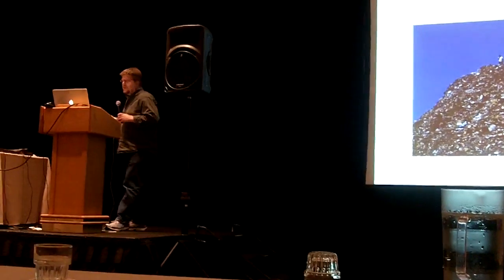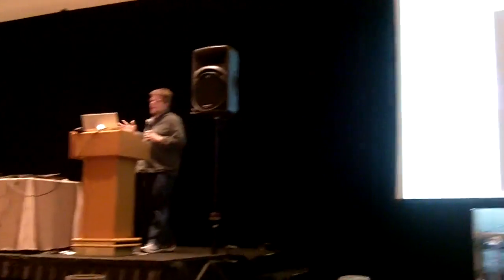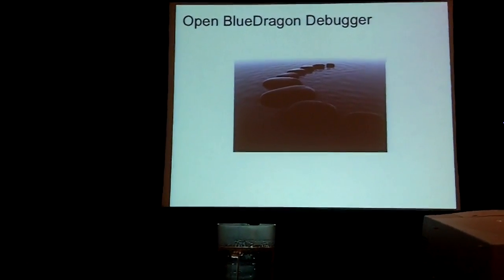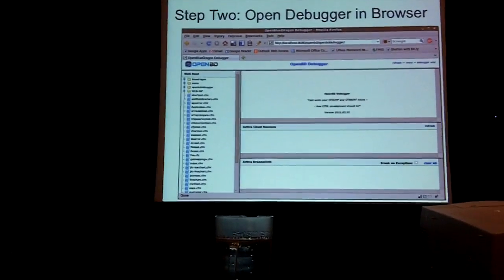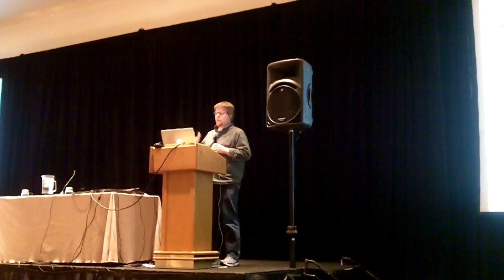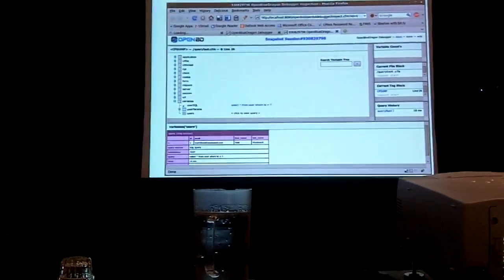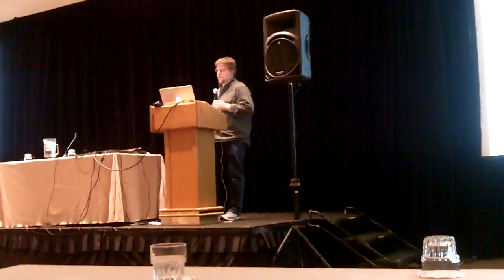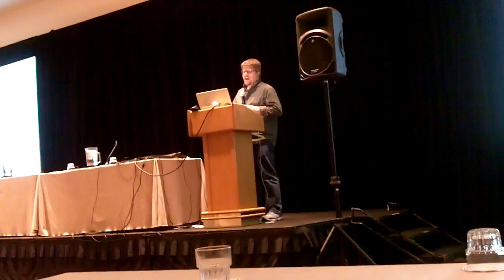Matt Woodward's Pecha Kucha Presentation at cf.Objective() 2010